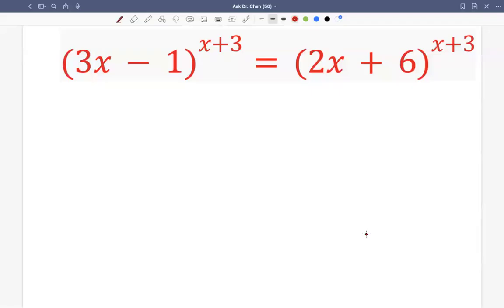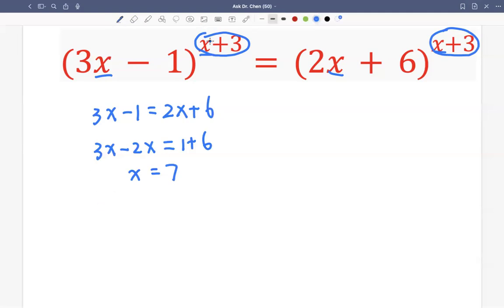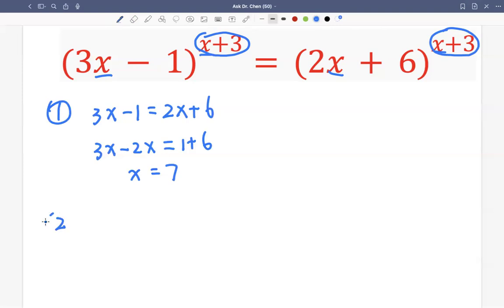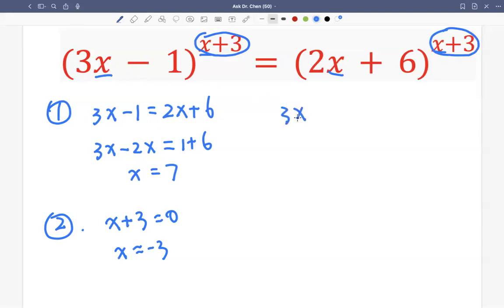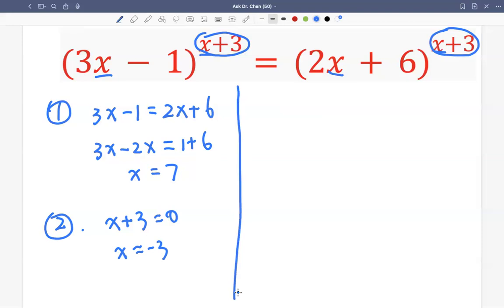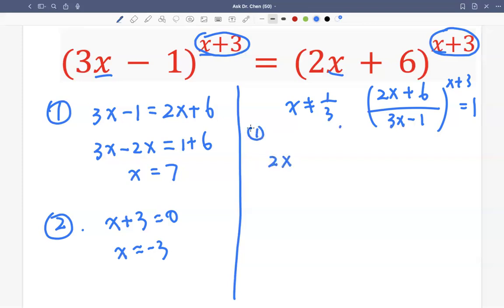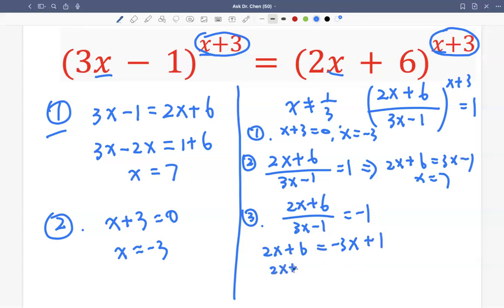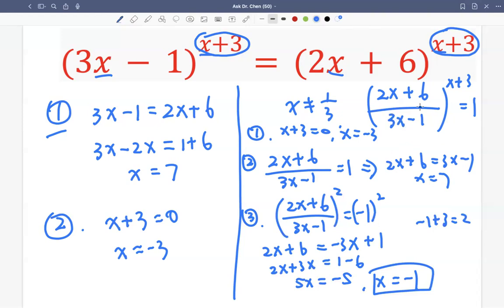eq maths mathematics algebra mathstricks math equation function equations